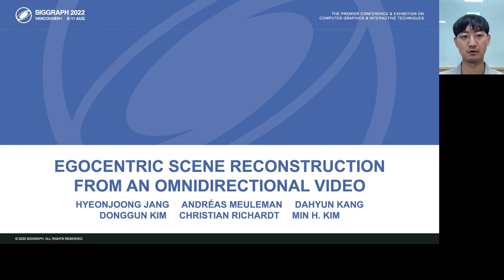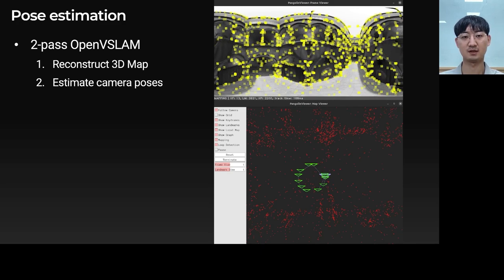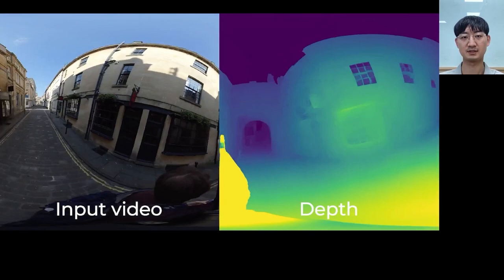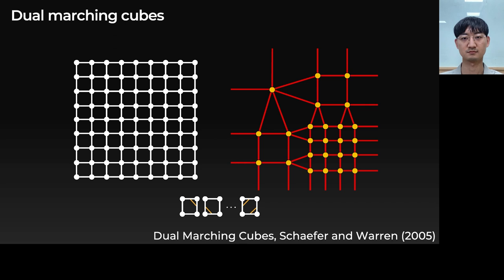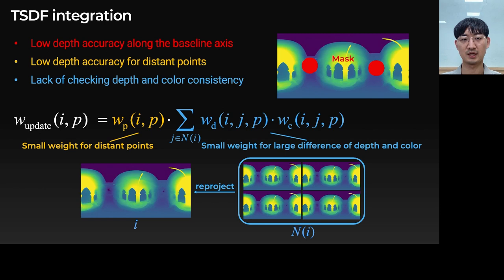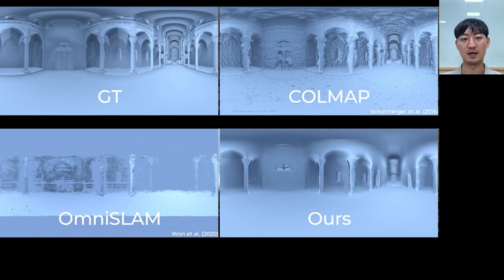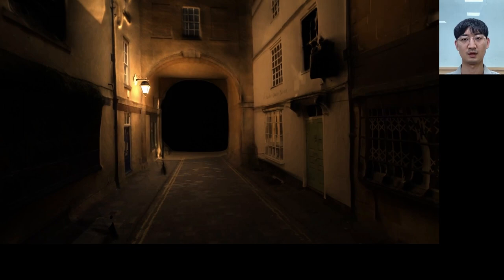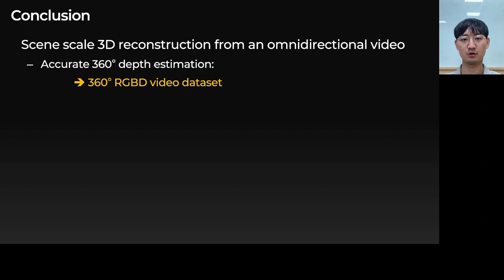[SIGGRAPH 2022] Egocentric Scene Reconstruction From an Omnidirectional Video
[SIGGRAPH 2022, Presentation Video ] “Egocentric Scene Reconstruction From an Omnidirectional Video,” Hyeonjoong Jang, Andréas Meuleman, Dahyun Kang, Donggun Kim, Christian Richardt, Min H. Kim, ACM Transactions on Graphics (TOG), 41(4), presented at SIGGRAPH 2022